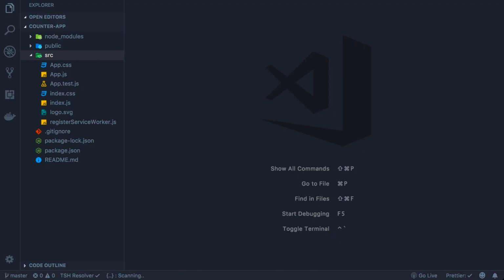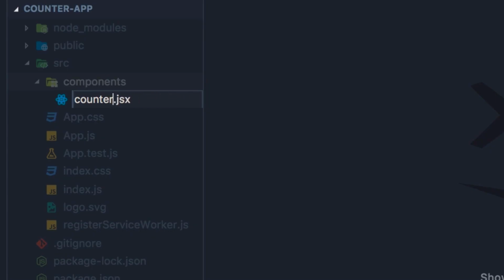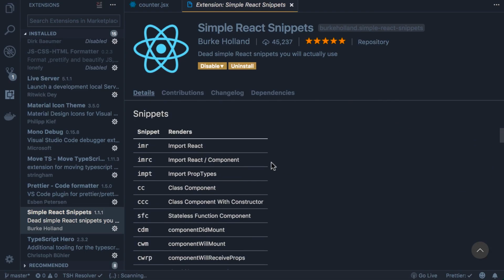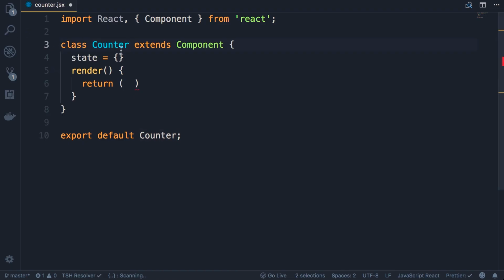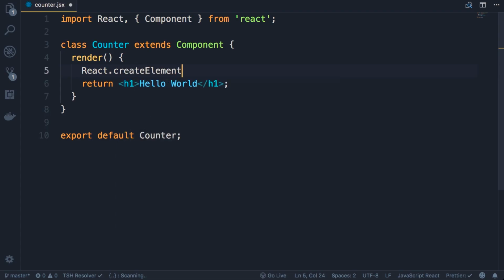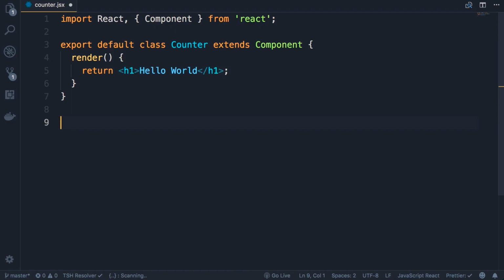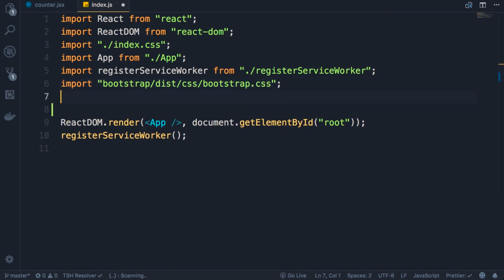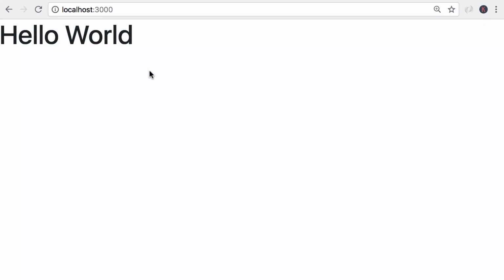25 Your First React Component